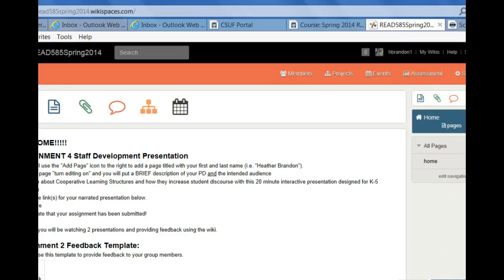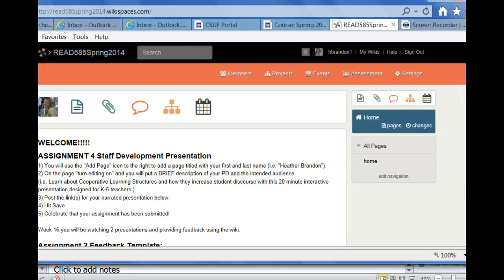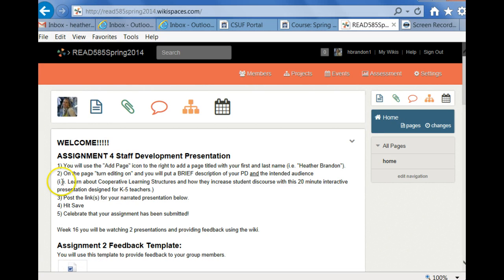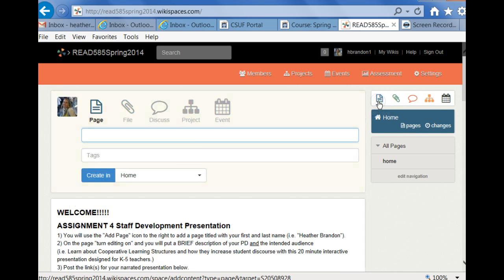Week 13, Part 1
Part 1-Upcoming Assignments (Submitting Assignment 4)